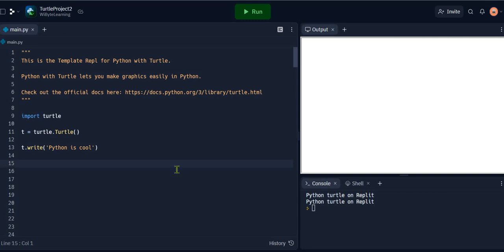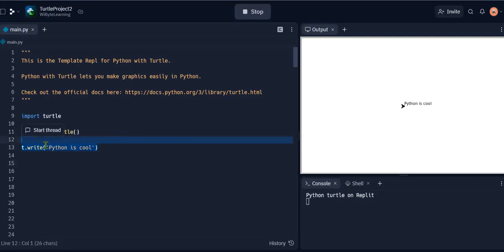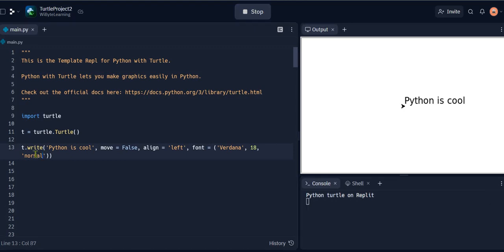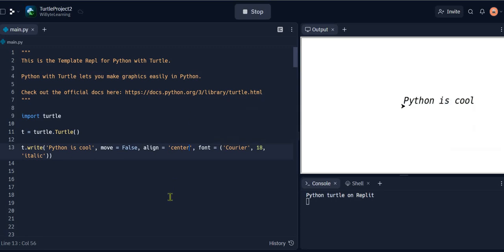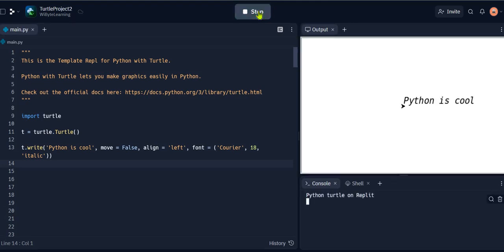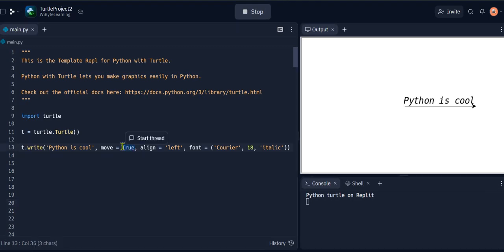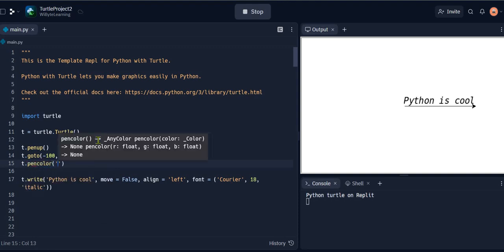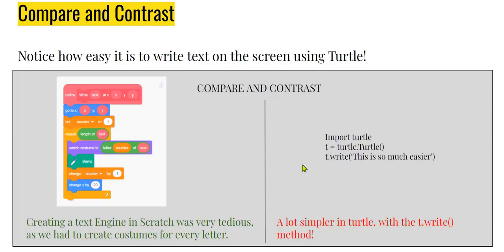1. Paint with Turtle (Enhancements): How to use the t.write() method to make turtle write?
In this video we see how we can animate drawings in Python turtle using the ts.ontimer() method. This brings life to our drawings!

Some other videos to learn more about turtle and use it creatively in your projects.